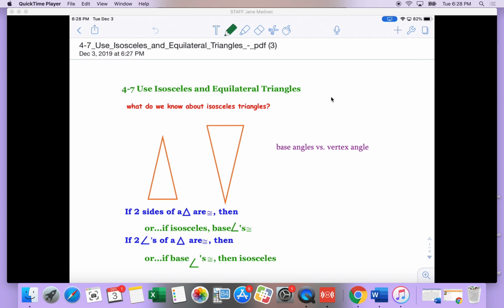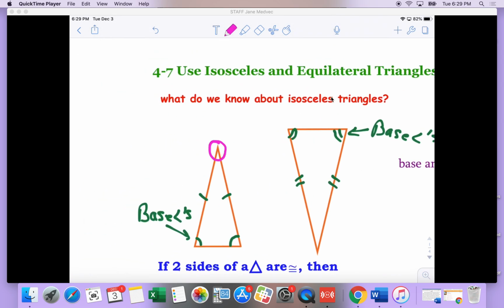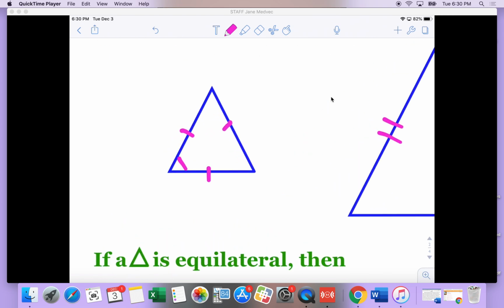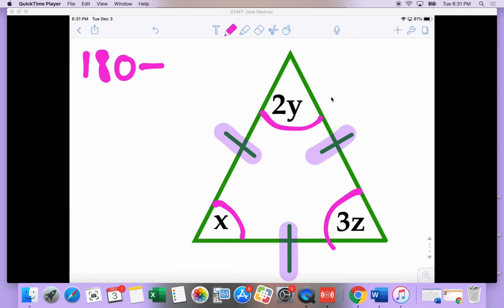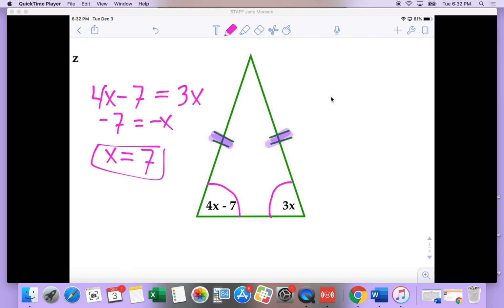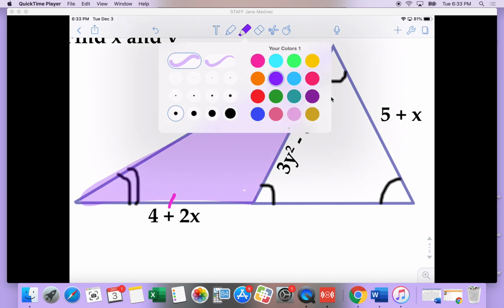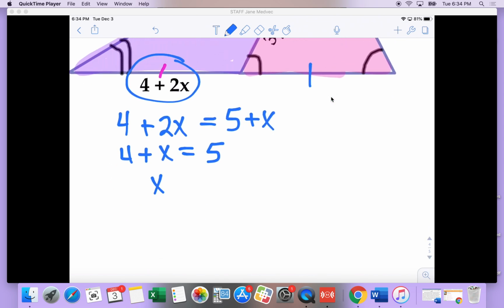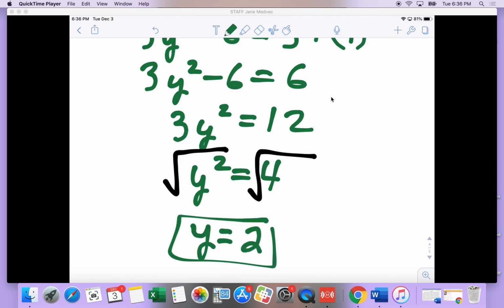4-7: Use Isosceles and Equilateral Triangles